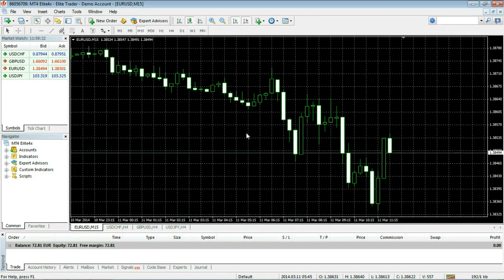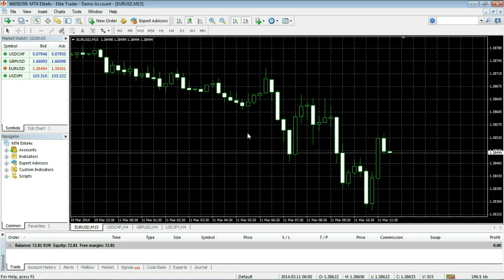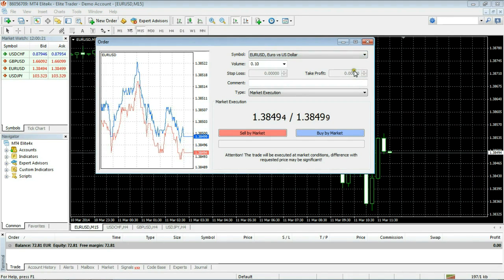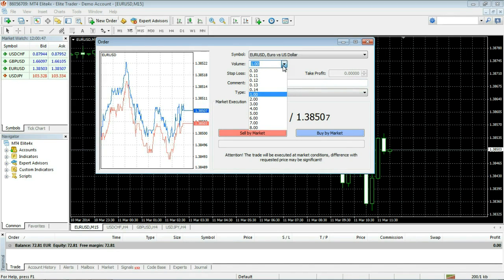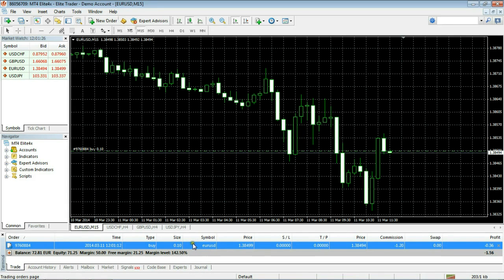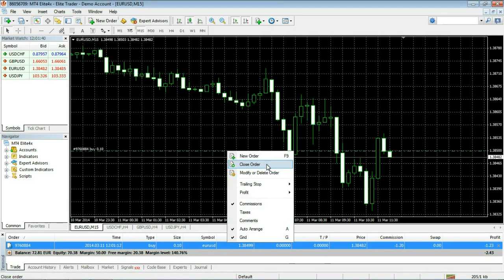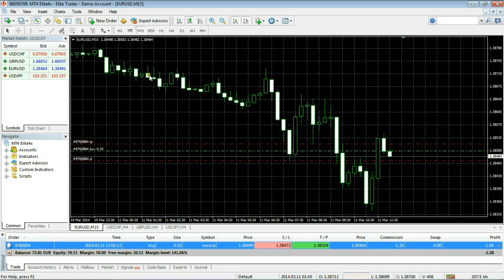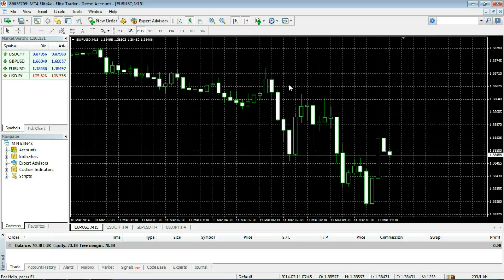Forex Trading-MT4 Tutorial-How to place an order [HD]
Forex MetaTrader Tutorial - Placing An Order!
Форекс MetaTrader Учебник - Размещения Заказа!